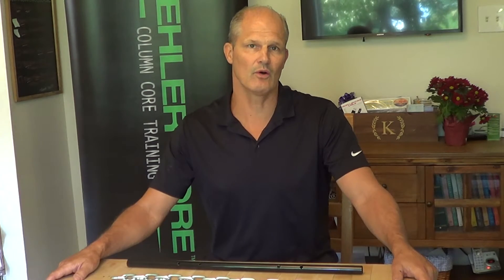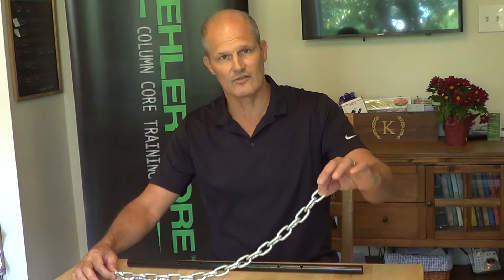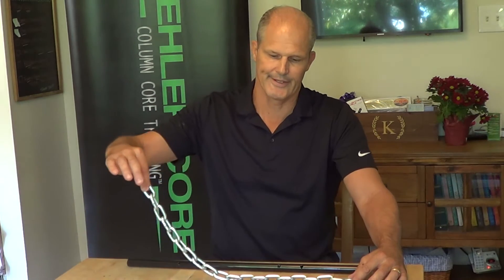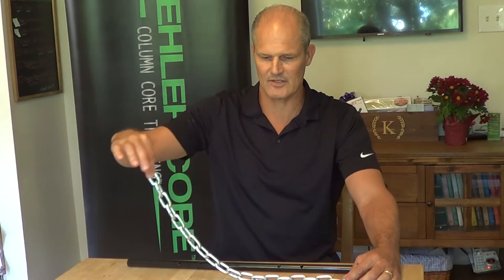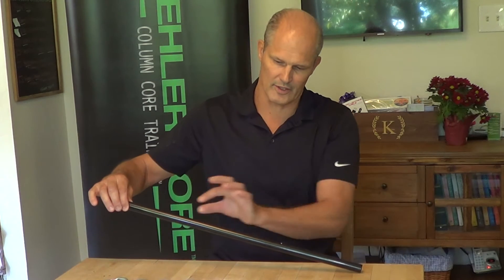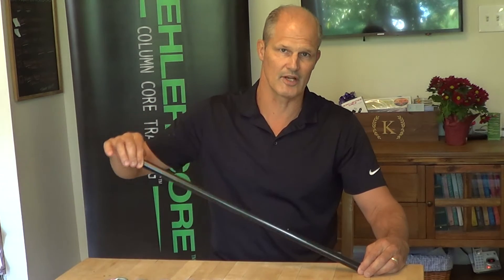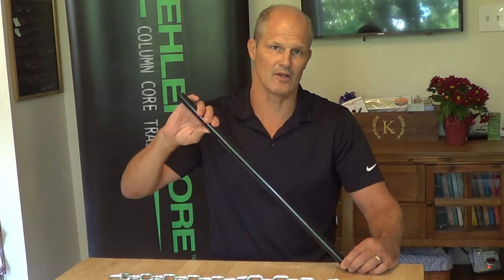Column Core Training Part 2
A brief description of what "column core" training is and how you can start using it to build the best body possible while eliminating injuries or preventing them from happening when training. This powerful system has been successfully used by thousands of athletes.